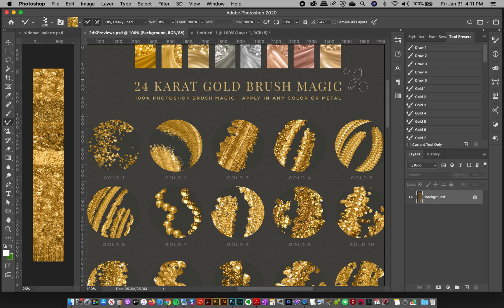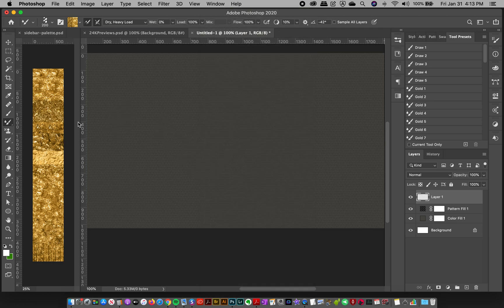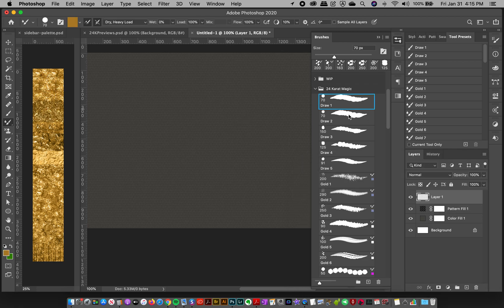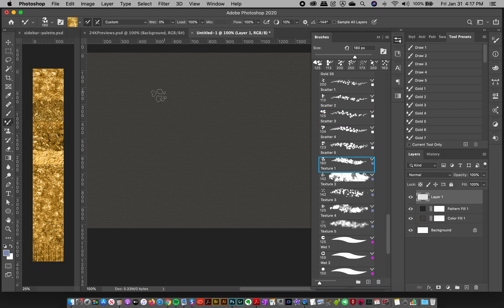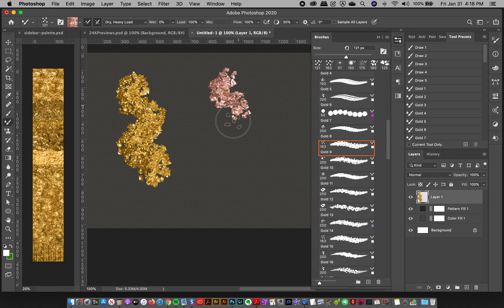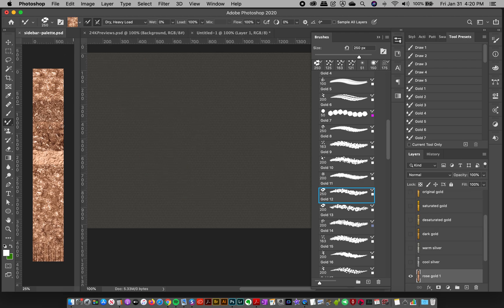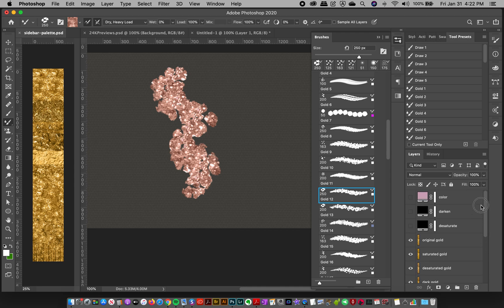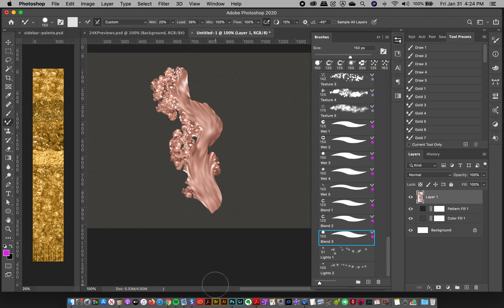24 Karat Gold Photoshop Brush Magic Quick Start Guide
Photoshop Brush Product Tutorial:
Introducing my 24K Gold Brush Magic Collection, which lets you paint in ‘live’ gold and create textural and dimensional metallic brush strokes effortlessly! Add touches of gold and glam to your designs like never before! No layer styles, no effects... just 100% pure Photoshop Brush Magic! For Photoshop CS6+

If you don't use Photoshop, and want to be notified when I launch the graphic brush stroke collection you can use in any program, be sure to sign up for my Newsletter